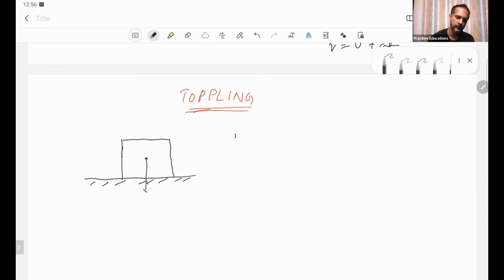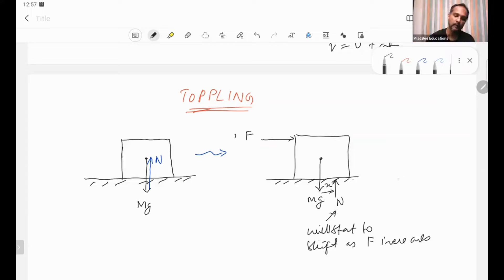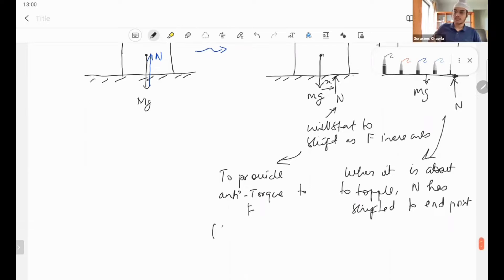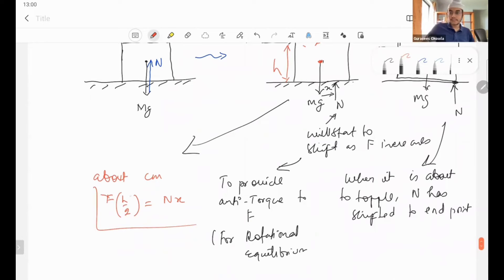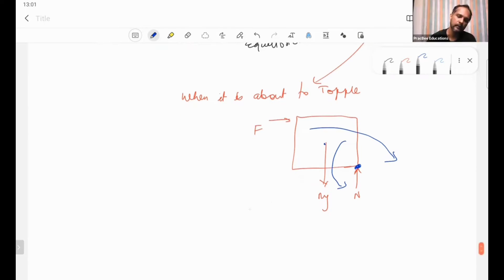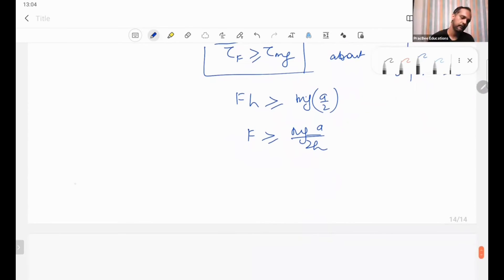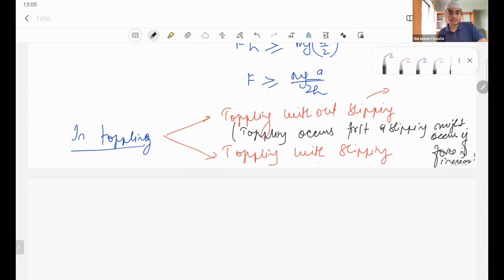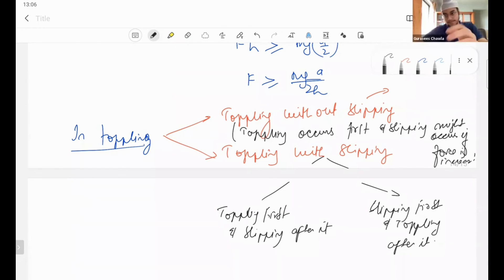System of Particles: Toppling by Gaurav Prakash (IIT Delhi), Grade 11, JEE & NEET Physics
Easiest explanation on System of Particles: Toppling with our Expert Teacher Gaurav Prakash. Get amazing Tips & Tricks to boost your JEE/NEET score.